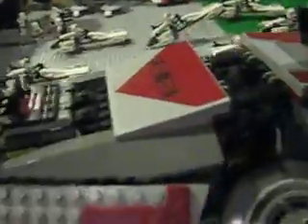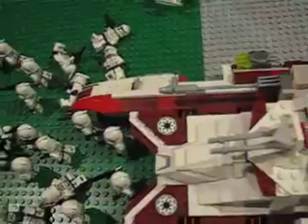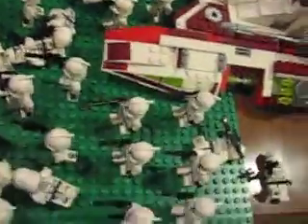city invasion moc(entry #3 into xxmiseryxx09`s contest)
yeah i love it alot and its ver very sweet. probably my best work please tell me if u think so